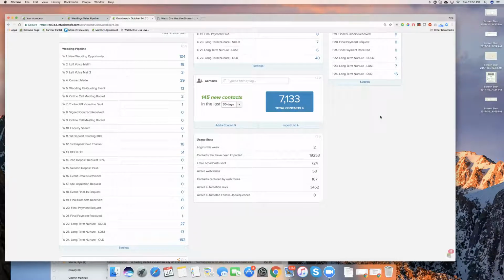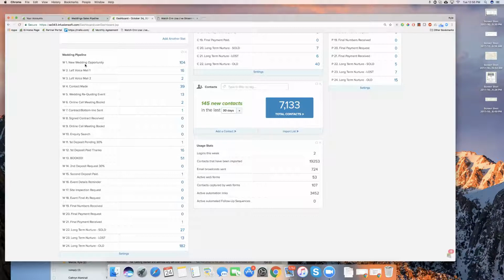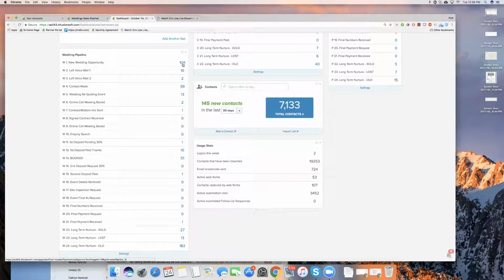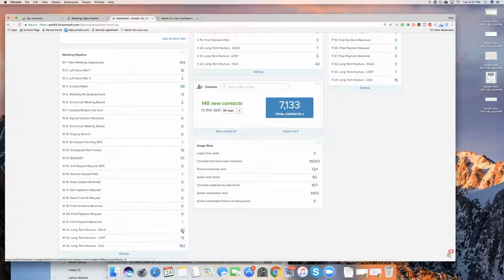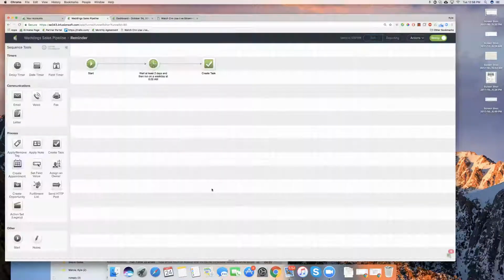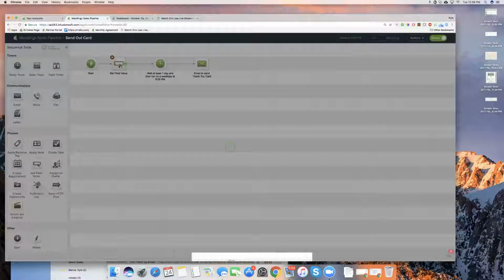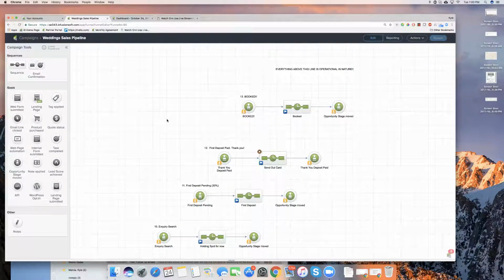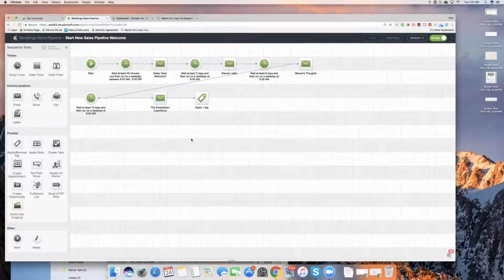Using Infusionsoft for my Catering & Event business to win more sales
See how we used Infusionsoft to win more Catering & Event sales from this sales pipeline automation campaign.